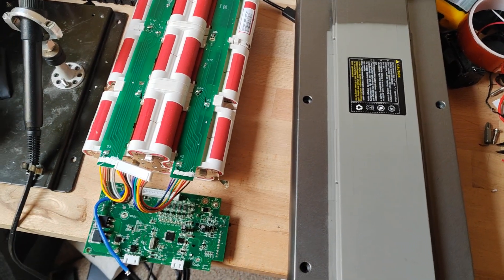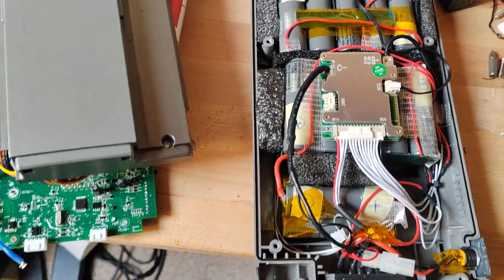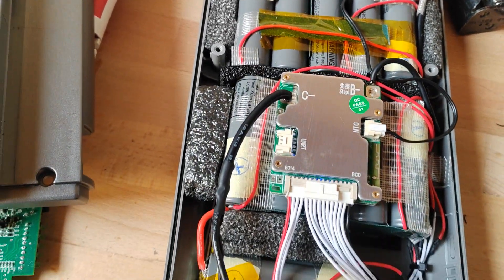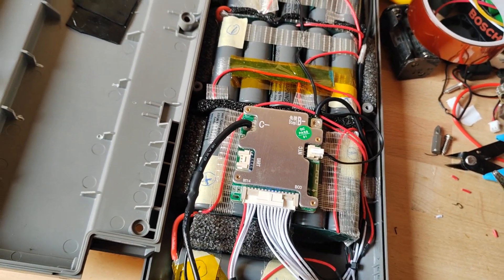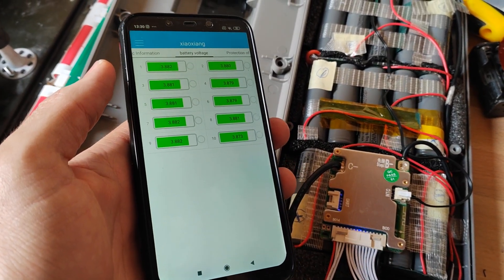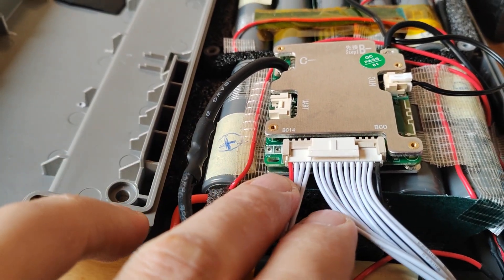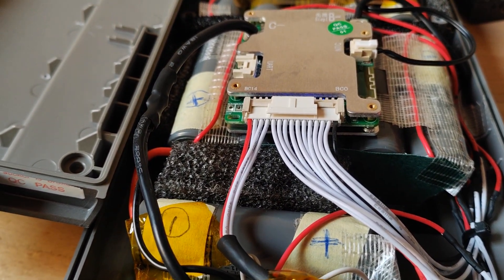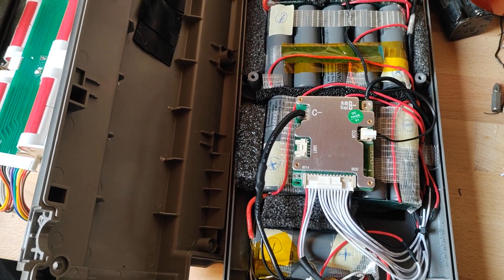Phylion Electric Bike Battery with Smart BMS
Ebike Battery modification.